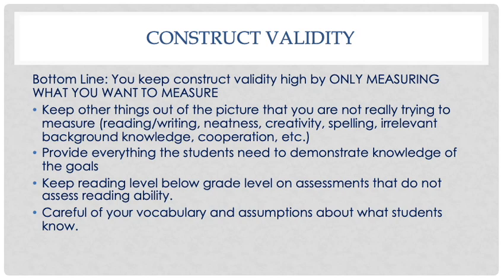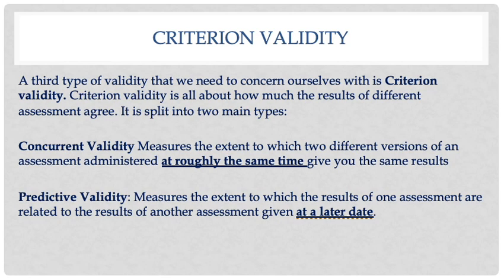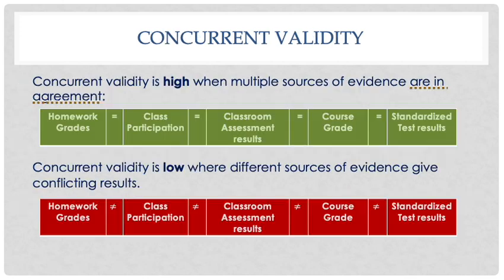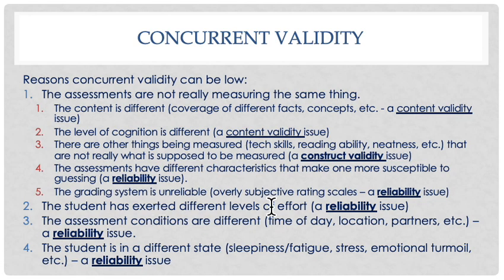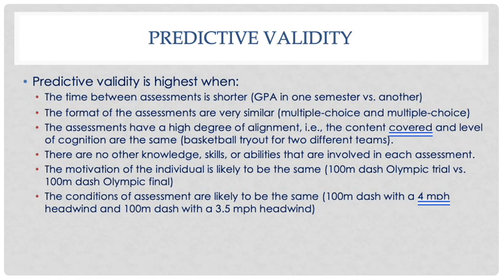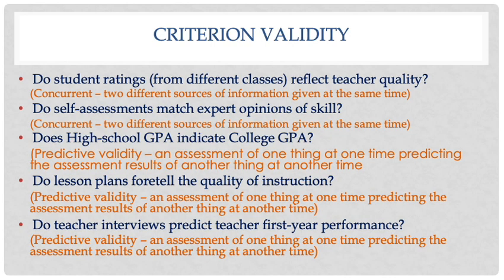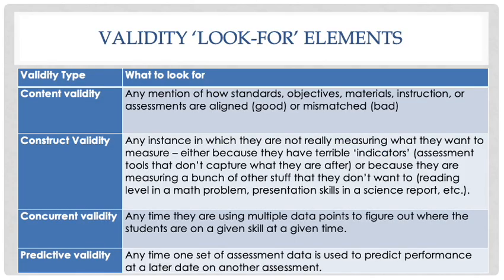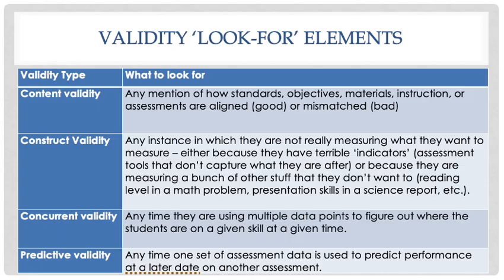Criterion Validity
Here we cover Criterion validity - which splits into Concurrent and Predictive Validity, which really deals with how we figure out if we are actually measuring what we want to measure once the assessment data has been gathered.